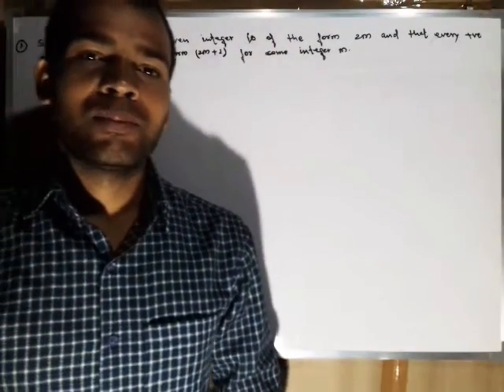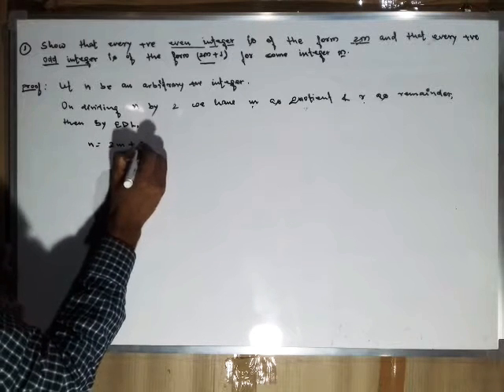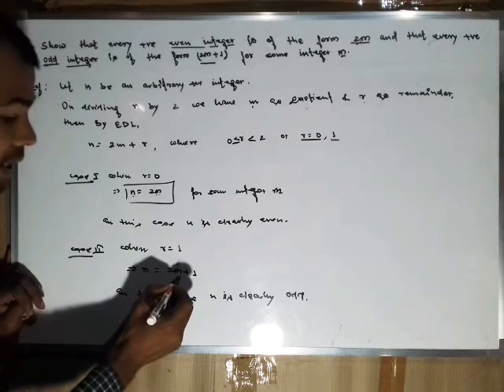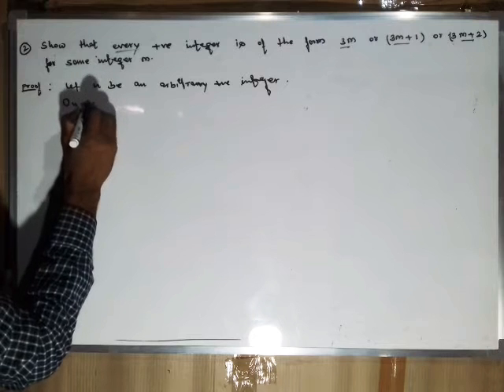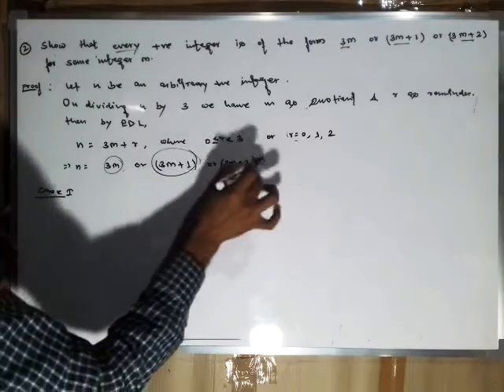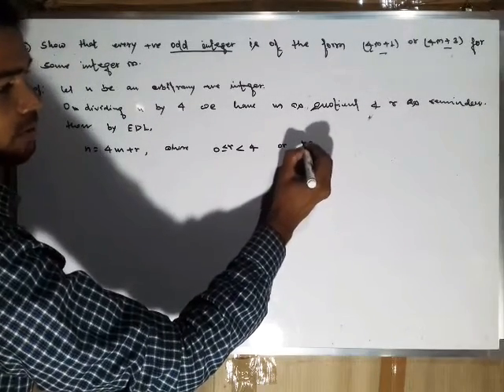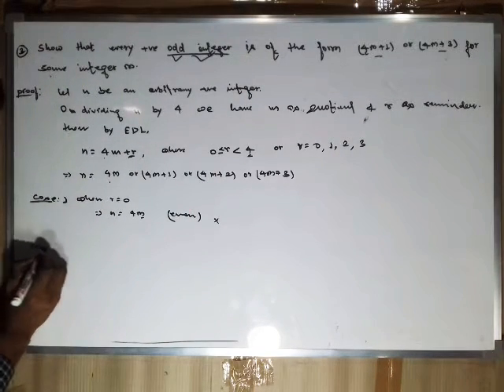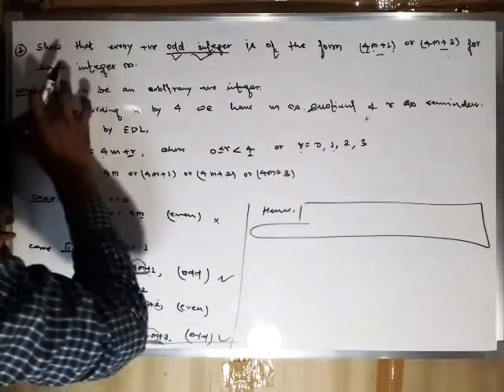Applications of Euclid's Division Lemma CBSE 10 Mathematics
Real Numbers (First three important applications) Part 1